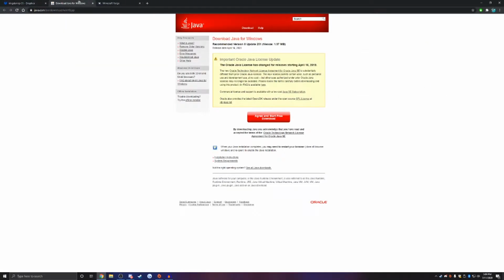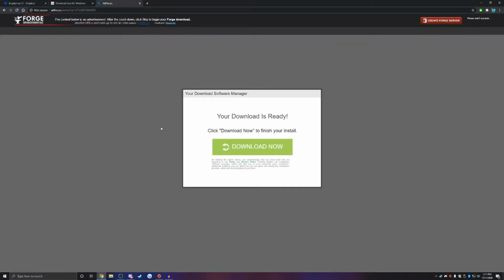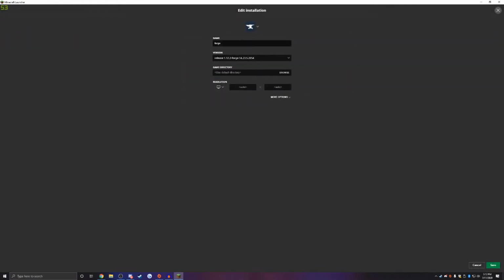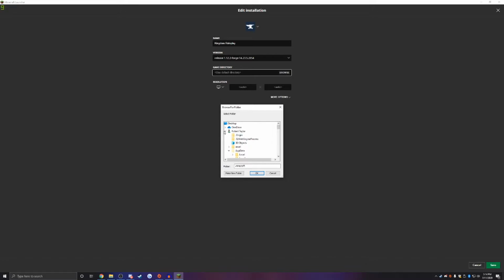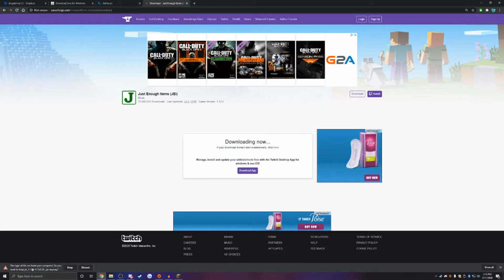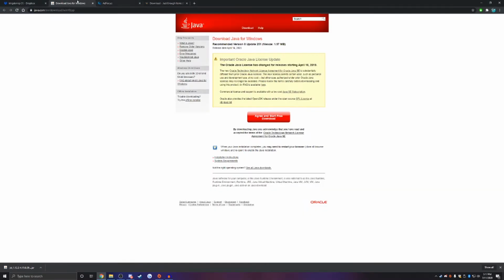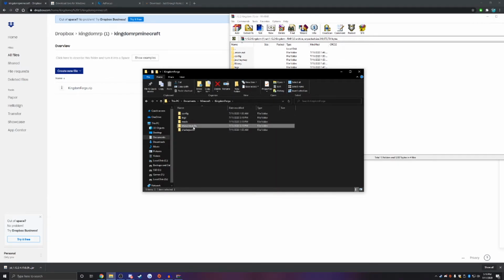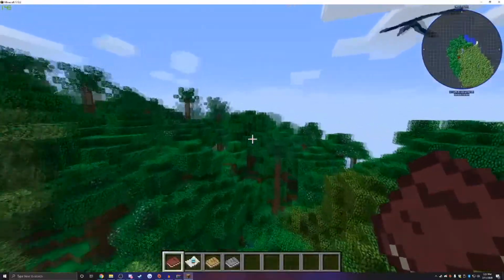How to install Minecraft Forge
Java Install

Jvm Argument ONLY USE THIS ONE IF YOU HAVE 4 OR MORE GIGS OF RAM
-Xmx4G -XX:+UnlockExperimentalVMOptions -XX:+UseG1GC -XX:G1NewSizePercent=20 -XX:G1ReservePercent=20 -XX:MaxGCPauseMillis=50 -XX:G1HeapRegionSize=32M

Jvm Argument ONLY USE THIS ONE IF YOU HAVE 6 OR MORE GIGS OF RAM
-Xmx6G -XX:+UnlockExperimentalVMOptions -XX:+UseG1GC -XX:G1NewSizePercent=20 -XX:G1ReservePercent=20 -XX:MaxGCPauseMillis=50 -XX:G1HeapRegionSize=32M

Jvm Argument ONLY USE THIS ONE IF YOU HAVE 8 OR MORE GIGS OF RAM
-Xmx8G -XX:+UnlockExperimentalVMOptions -XX:+UseG1GC -XX:G1NewSizePercent=20 -XX:G1ReservePercent=20 -XX:MaxGCPauseMillis=50 -XX:G1HeapRegionSize=32M